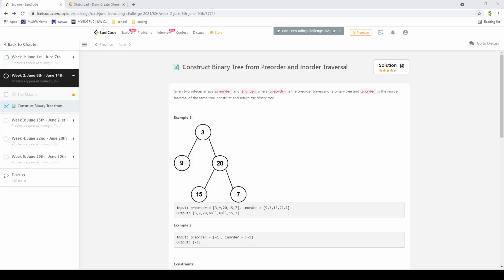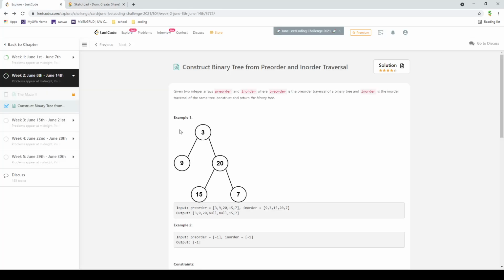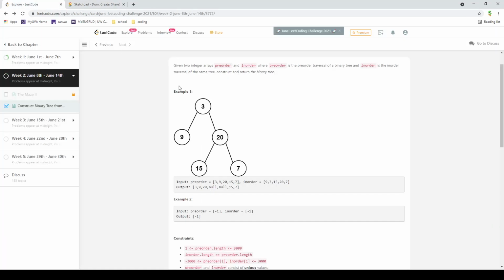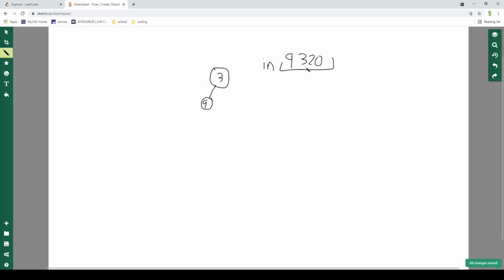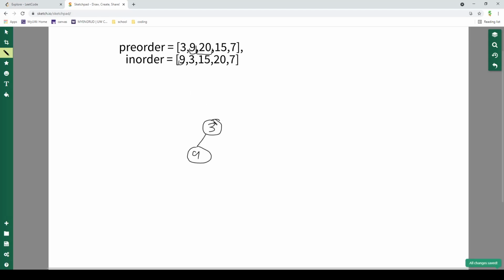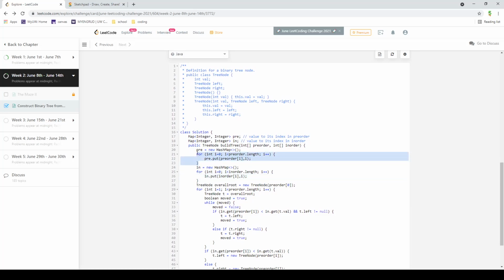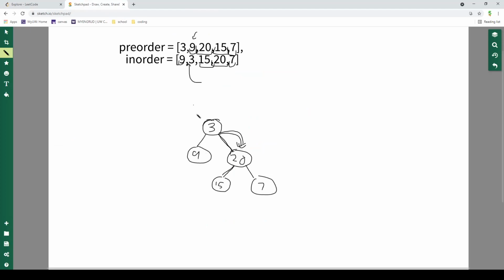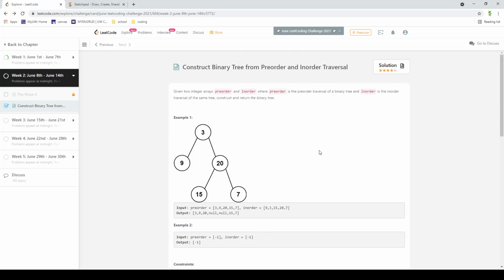Construct Binary Tree from Preorder and Inorder Traversal [Medium]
0:00 Problem Intro
2:10 Solution
7:40 Implementation
Forgot to mention runtime, I think its O(n^2)